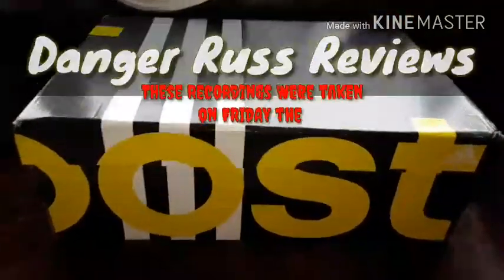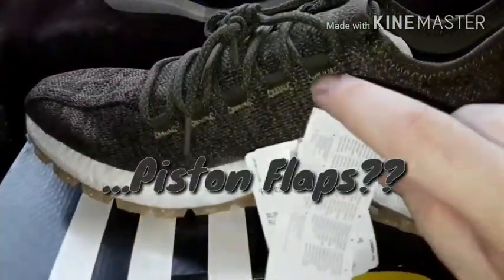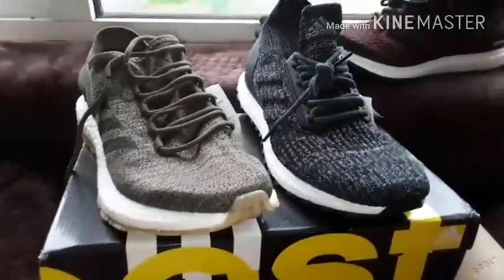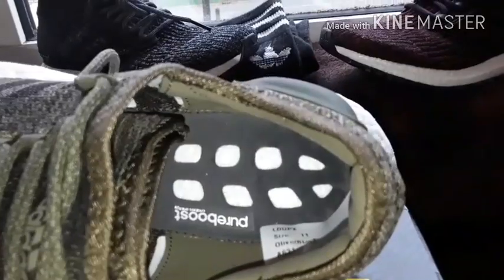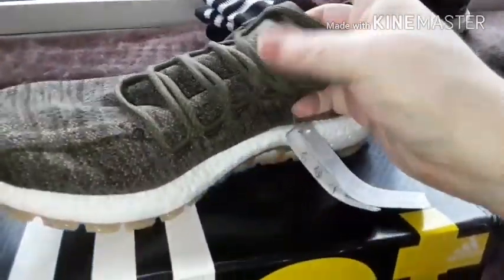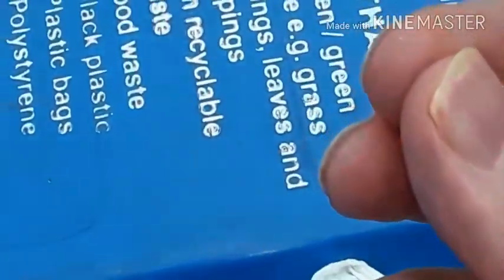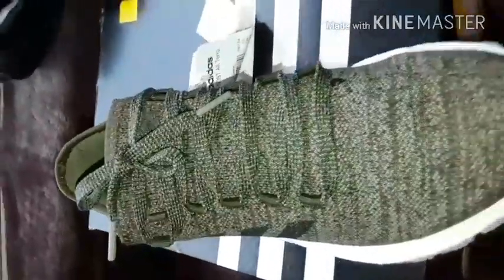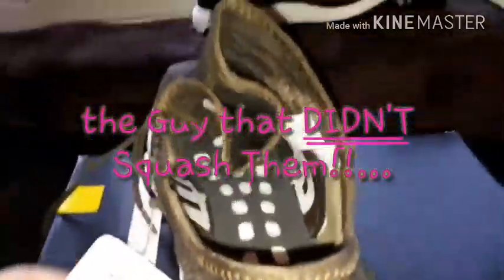MY 1st CRAZY WEE TEST VLOG ATR ULTRABOOST Vs ATR PUREBOOST FRI 13th SPOOKYTACULAR BONUS 2.0 UB'S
Watch this Crazy Video if you dare... You Have been Warned... It's Creepy and its Kooky, Mysterious and Spooky Its altogether Poopy from the Danger Famillllyyyy... His Videos are Mental, Where people come Thumbs down 'em... They really are quite Stooopid, Danger Russ's Crappy Vids...